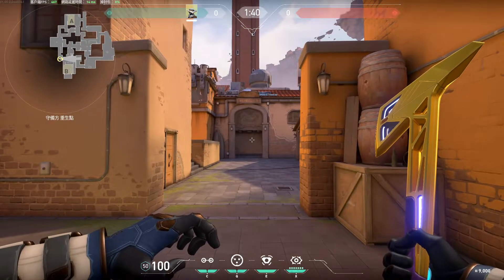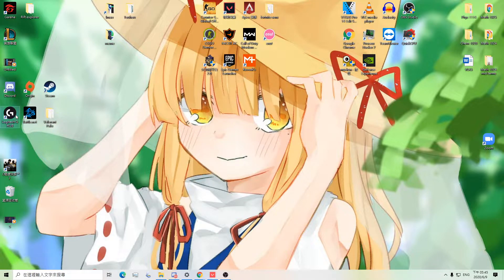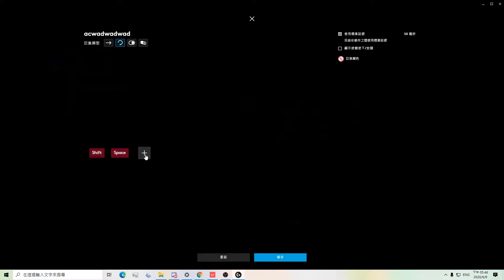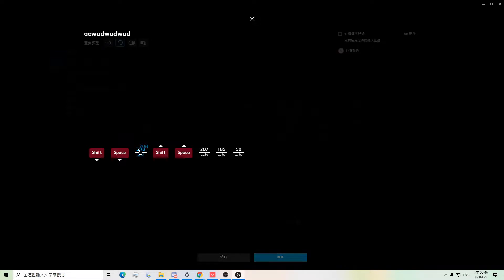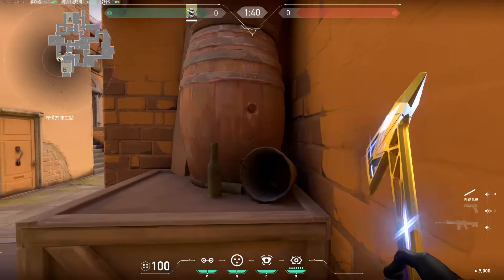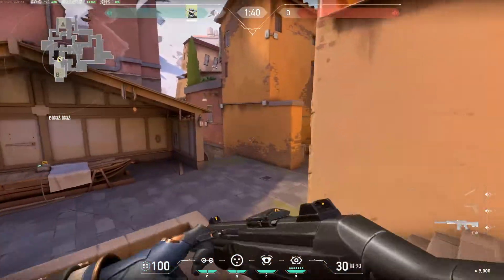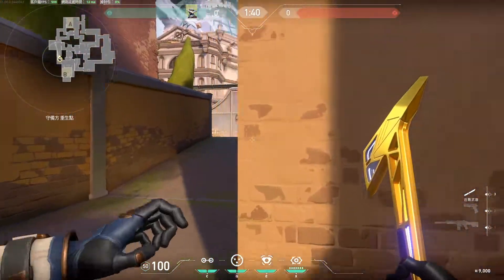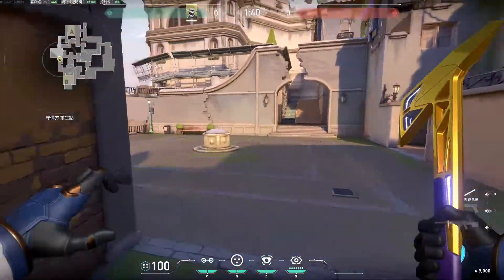[Valorant] Ascent B site self-boost macro tutorial (Logitech g hub) (Obsolete)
25/6/20
Riot patched the self-boost out in patch 1.02. The method no longer works.
You can still go to that position by having a teammate boost you or using abilities.

In some way, the purpose of making this video is complete.

**Replace Shift by Ctrl if you never changed your keybinds**
This is a script done using Logitech G pro, but it could also be done using other mouse drivers
The macro might not be tournament friendly, please read the rules before using it in a tournament.
Socials/ Contacts: (LF scrims btw)